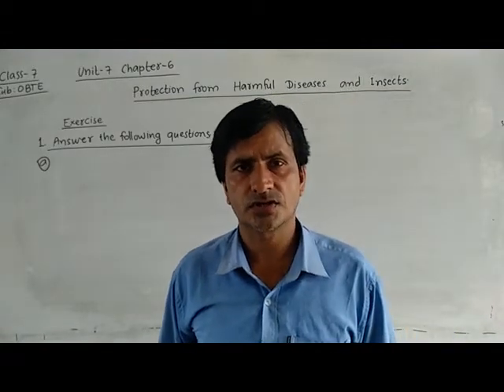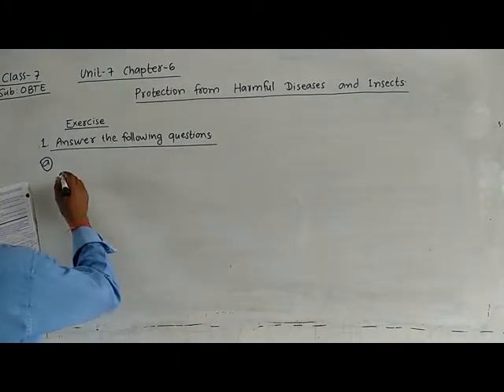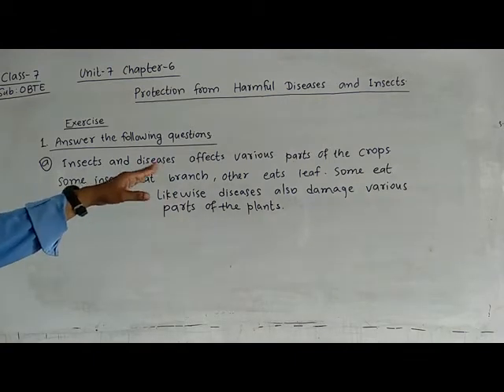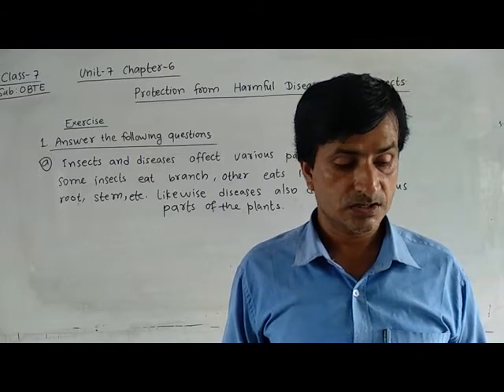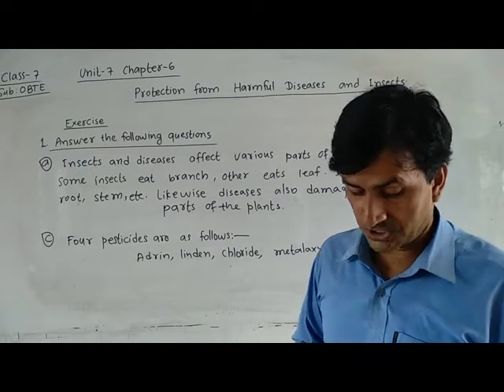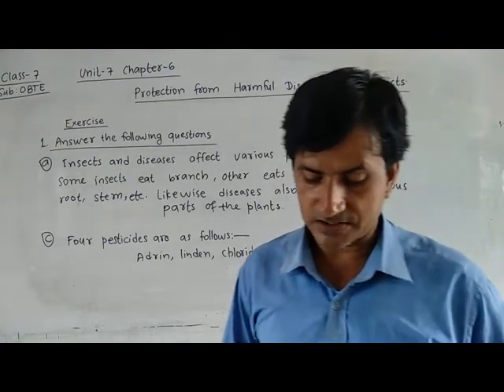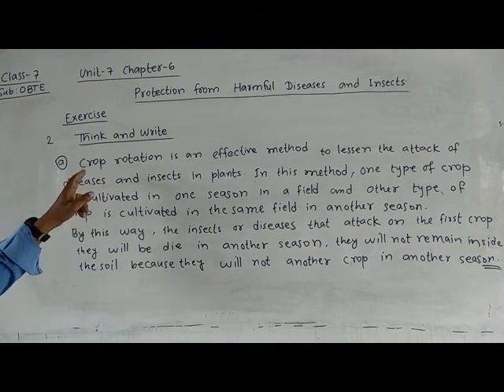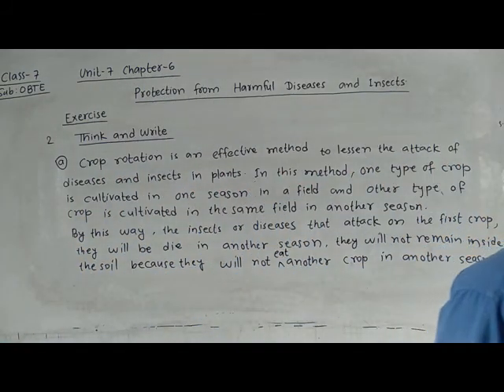August 9, 2020